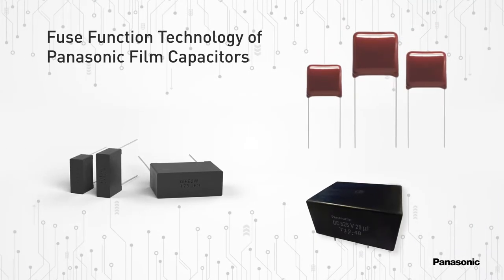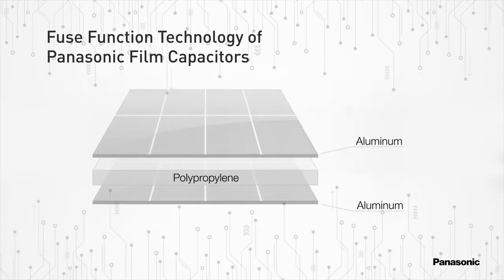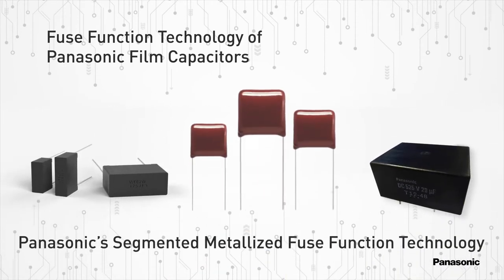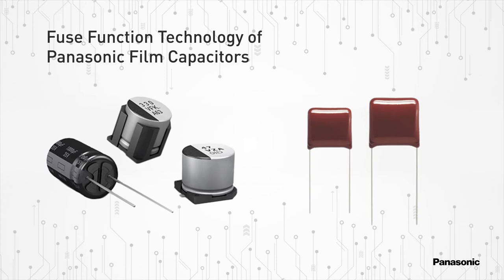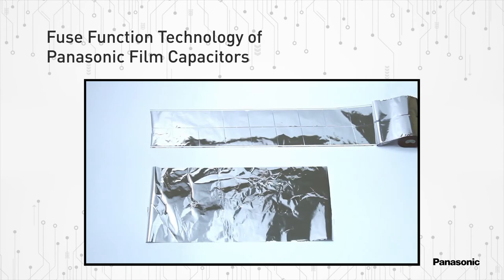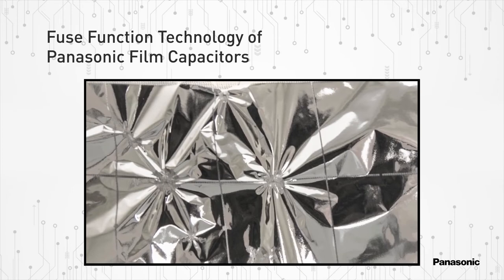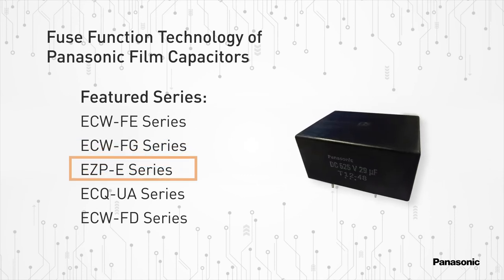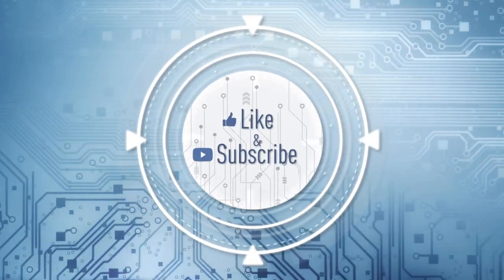Quick Clips: Fuse Function Technology of Panasonic Film Capacitors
A breakthrough with some of Panasonic’s Automotive, Industrial and Infrastructure Use
Films Capacitors, is Panasonic’s Segmented Metallized Fuse Function Technology. Unlike Aluminum Electrolytic Capacitors, where the part opens up upon failure, Film Capacitors short circuit upon failure. Demand has grown within the Electronics industry for a Film Capacitor that would also open upon failure.

To fulfill that need, Panasonic has developed the Fuse Function capability for its Film Capacitors. This video demonstrates Panasonic's Fuse Function capability and how this impact reduction makes Panasonic Film Capacitors an ideal solution for high-stress applications.